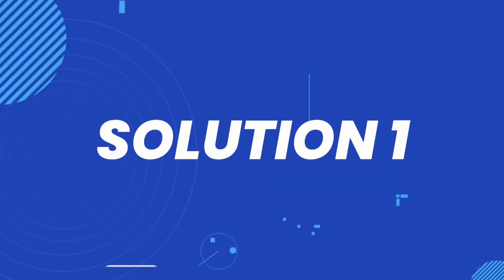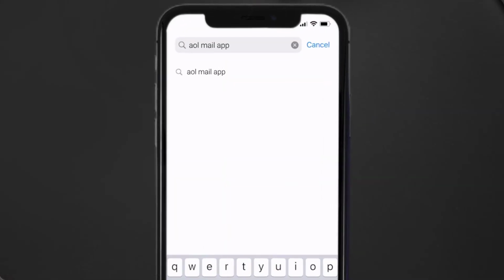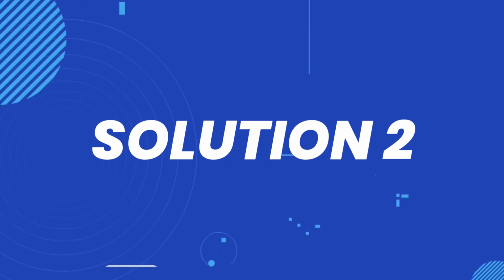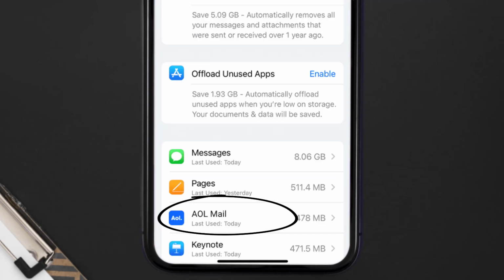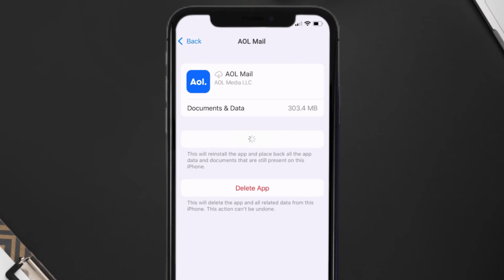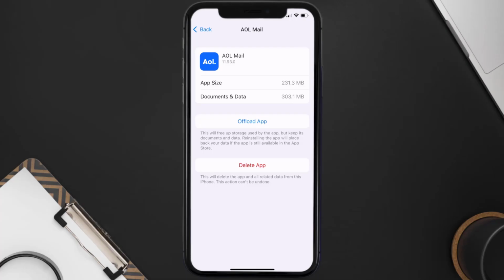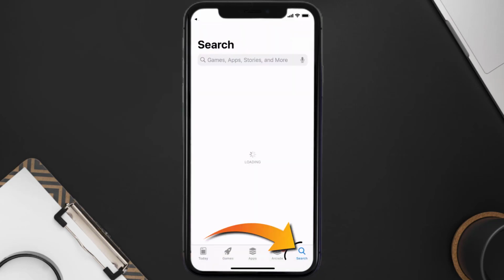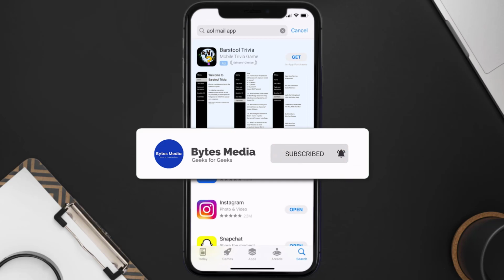AOL App Not Working: How to Fix AOL Mail App Not Working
In this video, I'll show you How to Fix AOL App Not Working. This is the easiest and fastest way to Fix AOL App Not Working. Make sure you watch until the end of this video to find out How to Fix AOL App Not Working on ios. These methods work on iOS 11 as well as iOS 12, iOS 13, iOS 14, iOS 15 and iOS 16. Hope you enjoy!

Video Parts:
00:00 Intro: How to Fix AOL App Not Working
00:07 1.Solution: Update AOL App
00:27 2.Solution: Clear AOL App cache files
00:57 3.Solution: Delete and Reinstall AOL App
01:19 Outro: Ending

why am i not getting my aol mail on my phone